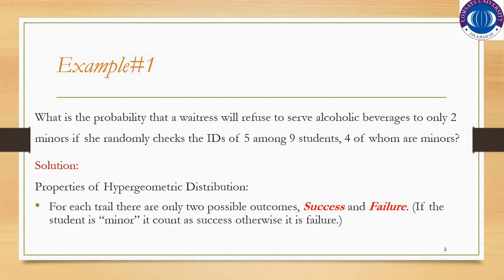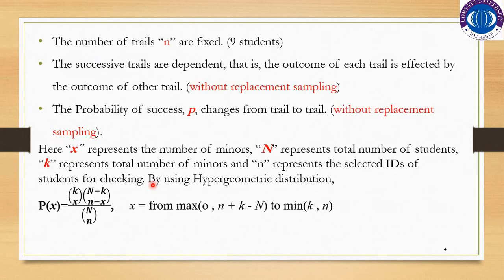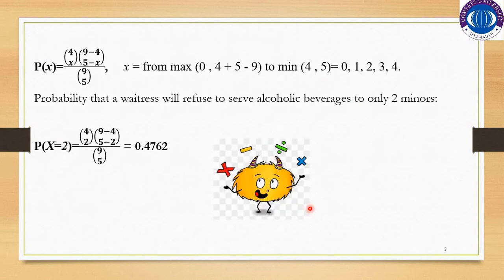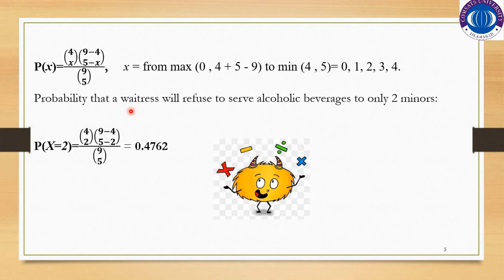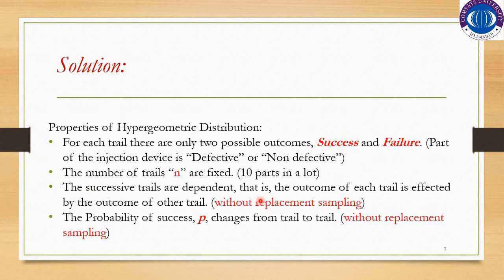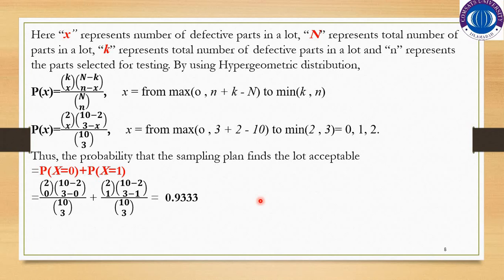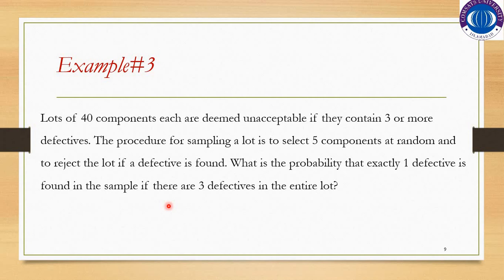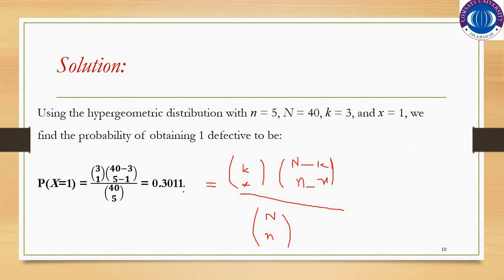Lec 12 part 2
Hyper-geometric Distribution